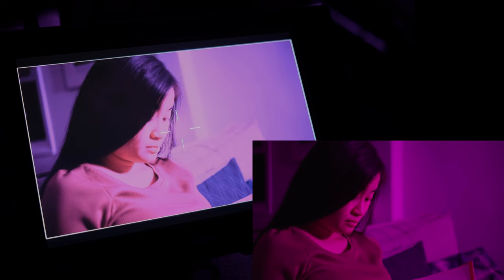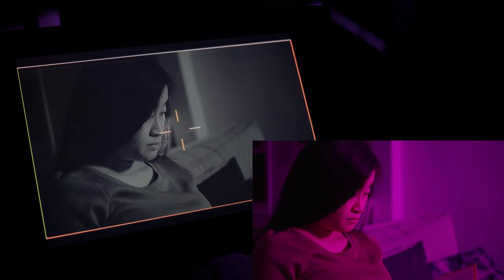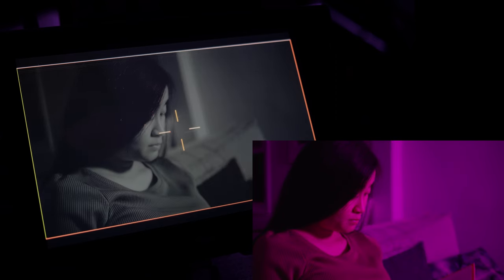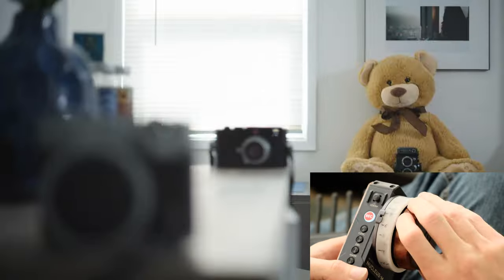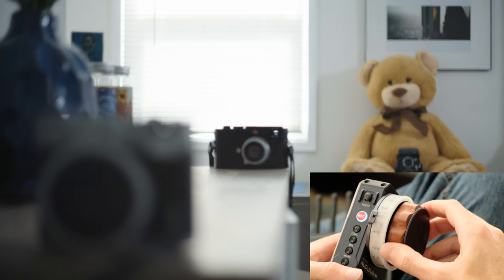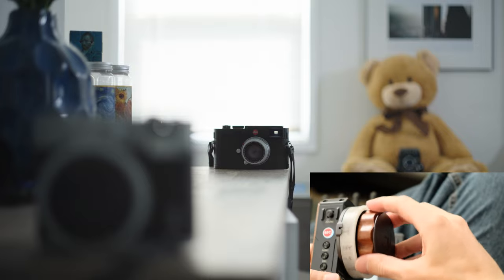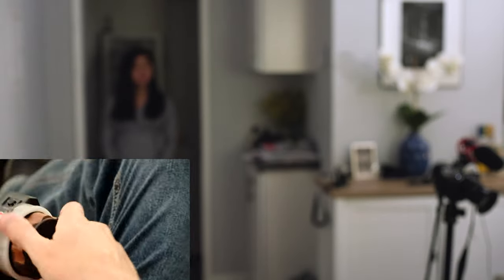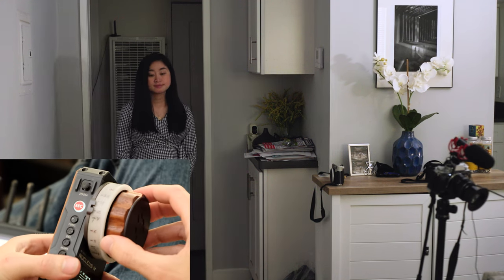1st AC - Focus Pulling Techniques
Use these techniques to improve you focus pulling as a 1st AC.

0:00 Intro
0:41 Deeper Stop
1:49 Focus Monitor Settings
7:24 Crazy Lighting
8:31 #1 Mistake
9:50 Muscle Memory
14:24 Using Marks
17:59 Towards and Away
20:56 Dolly/Steadi/Gimbal
22:45 Getting Marks
26:08 Outro